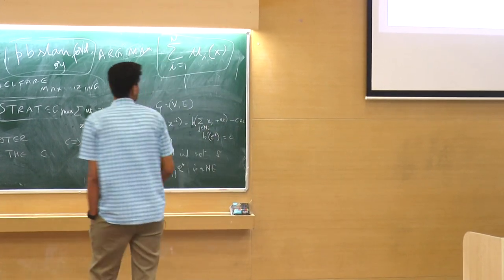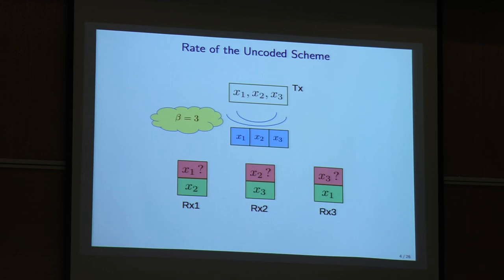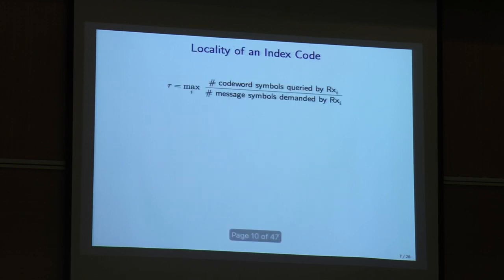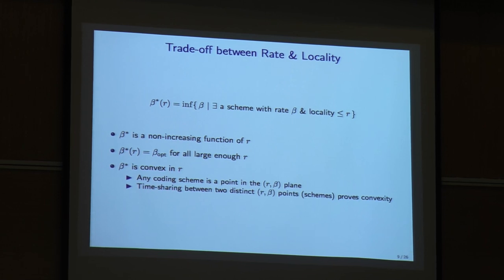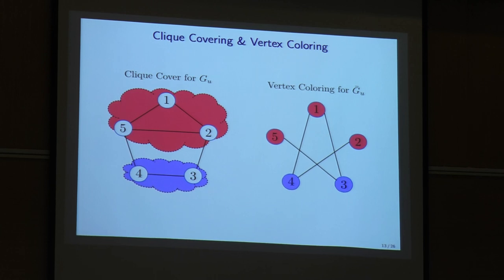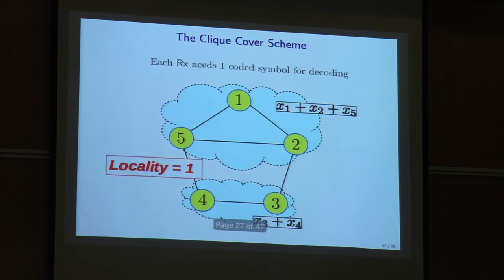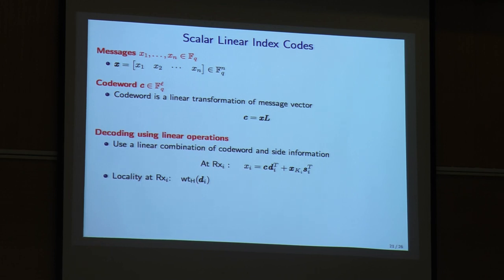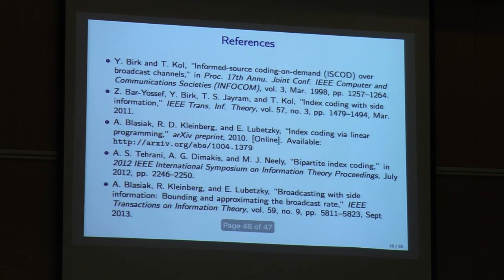Index Codes with Local Decodability - Lakshmi Prasad Natarajan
JTG/IEEE IT Society Summer School on Information Theory, Signal Processing, Communications and Networks, IIT Bombay, 2-5 July, 2018

Index Codes with Local Decodability
Lakshmi Prasad Natarajan
IIT Hyderabad

Abstract: Index coding is a network coding technique for broadcast channels that achieves bandwidth savings by exploiting side information (if any) available at receivers. The encoding is performed in such a way that each client can retrieve its demanded message from its side information and the broadcast codeword. In traditional index coding, in order to decode its demanded message symbol, a receiver observes the entire transmitted codeword. Querying or downloading the codeword symbols might involve costs to a client, such as network utilization costs and storage requirements for the queried symbols. In conventional index coding, this 'client aware' perspective is not considered during code design. As a result, for these codes, the number of codeword symbols downloaded by a client per decoded message symbol, which we refer to as 'locality', could be large. In this talk, considering locality as a cost parameter, we view index coding as a trade-off between the achievable broadcast rate and locality, where the objective is to minimize the broadcast rate for a given value of locality. We will observe that the smallest possible locality for any index coding problem is 1, and that the optimal index coding solution with locality equal to 1 is the coding scheme based on fractional coloring of what is known as the 'interference graph associated with the index coding problem'. For locality more than 1, we will propose index coding schemes with small locality by covering the side information graph using acyclic subgraphs and subgraphs with small minrank.